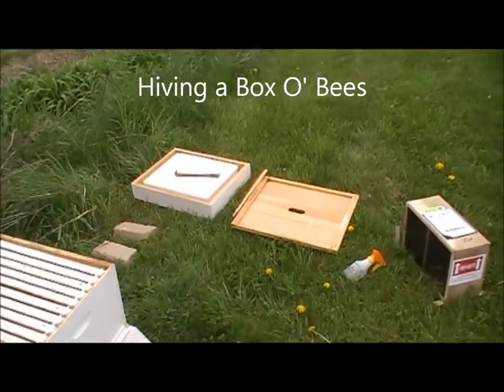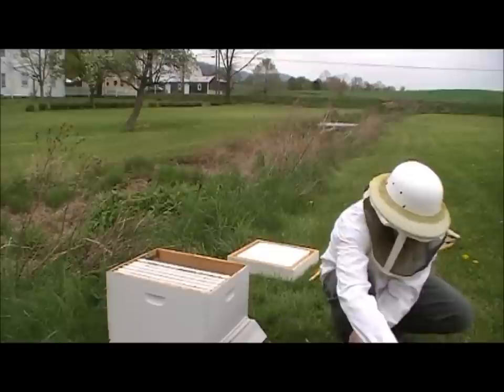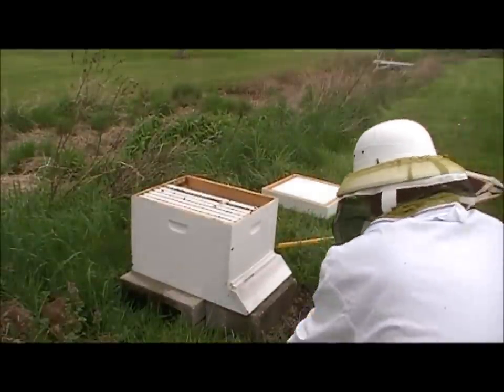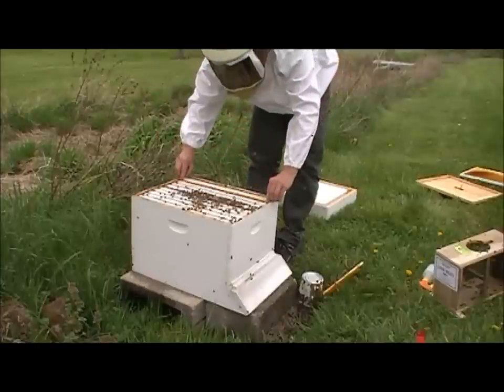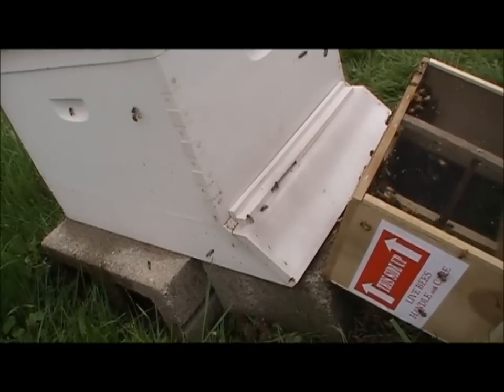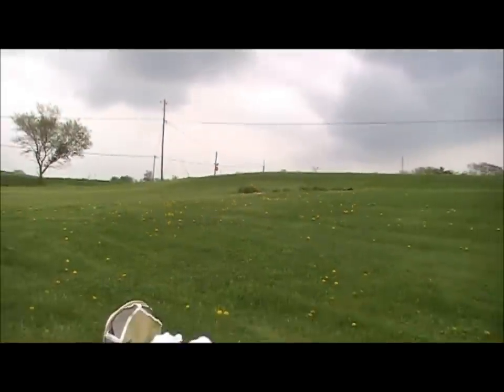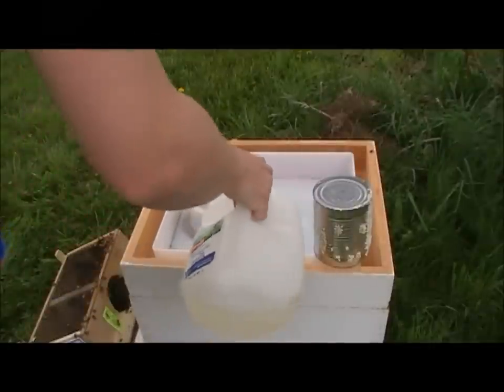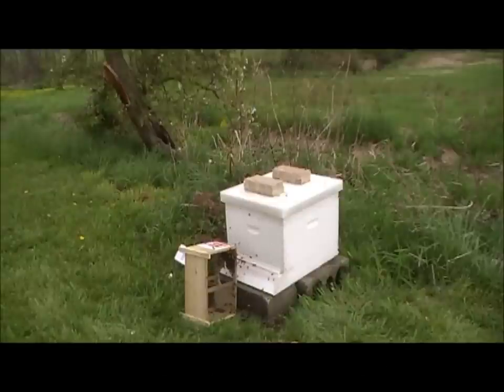Hiving a Box o' Bees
The first video for beginning beekeeping. In this episode I show you how to hive your package of bees and kick off your beekeeping season. I am not a pro at this Im posting these videos it show that anyone can get into beekeeping as a hobby, and to help along the beginner. As I said before read books and visit a local keeper before ordering your hives, and bees.